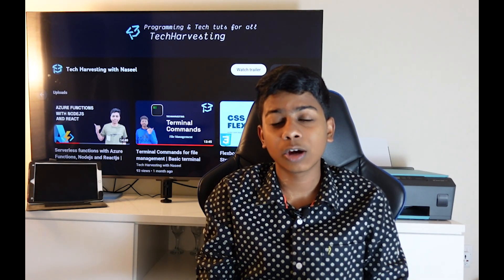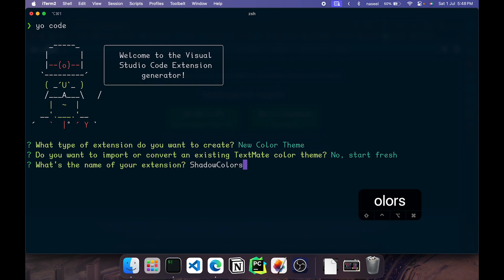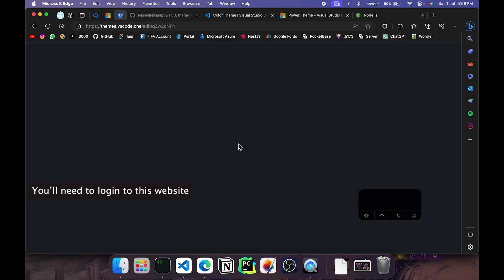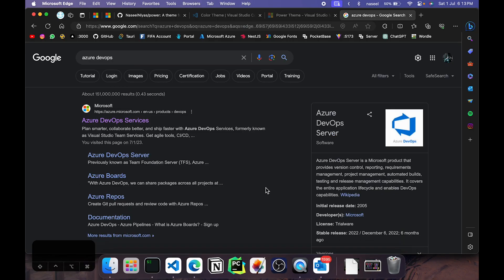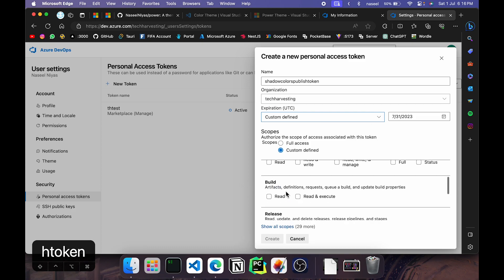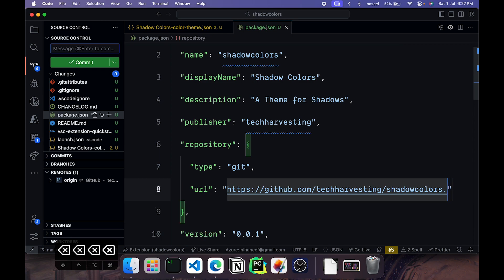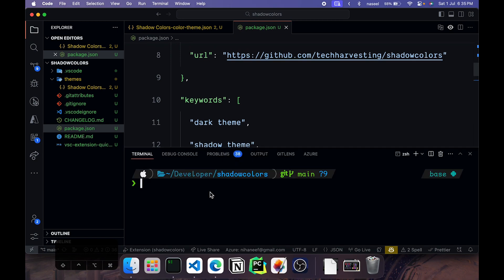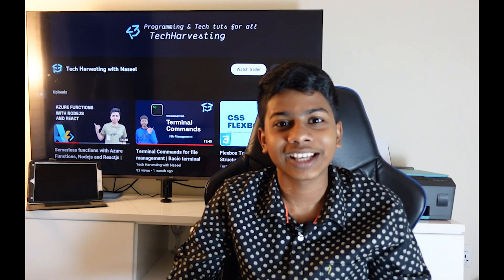Create your own VS Code theme and publish it to the extension marketplace | TechHarvesting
In this video we will have a look at how we can create our own vscode theme and publish it to the extensions marketplace so that others will be a ble to download it.